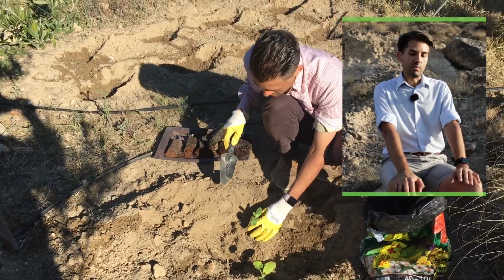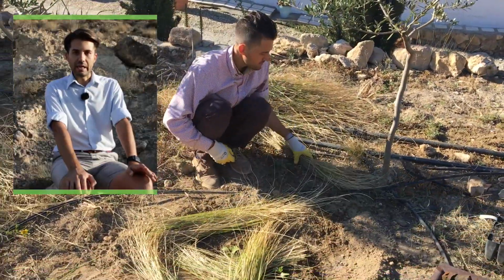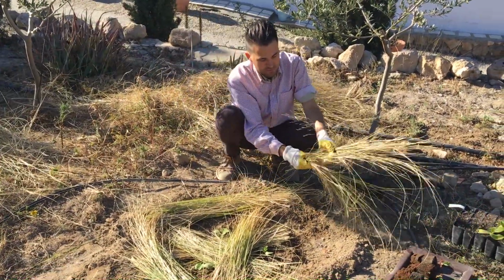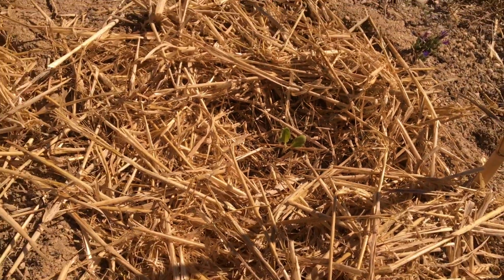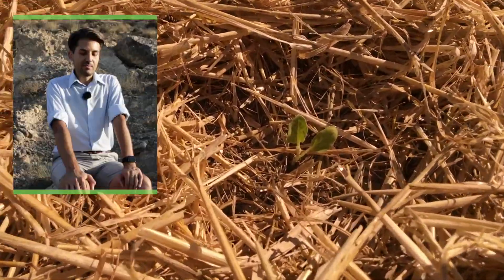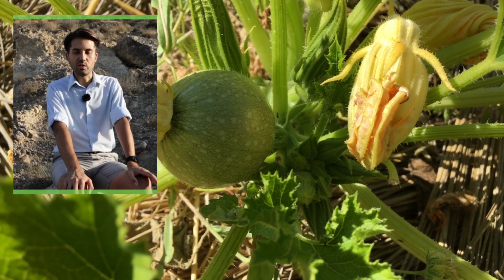Mulching doesn't work? It's getting too hot. Gardening went wrong.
Is it the beginning of the climate crisis? Or it's the ending.

Mulching doesn't work when there is no enough water to hold.